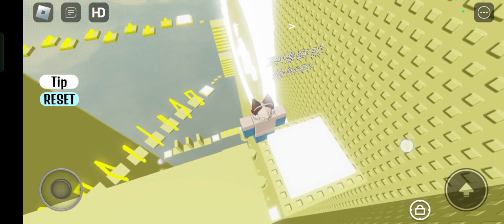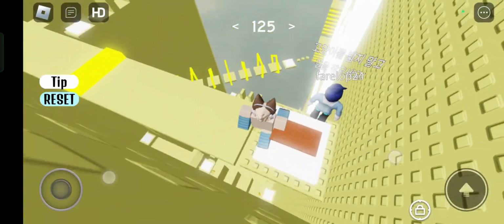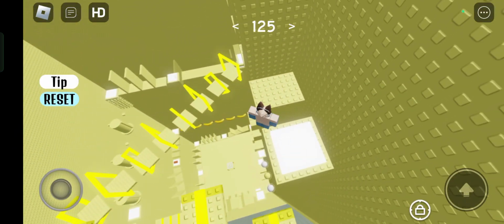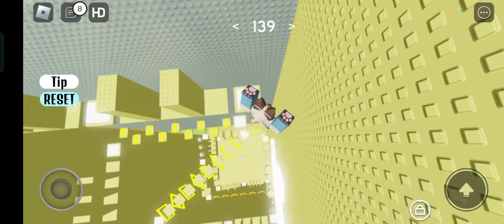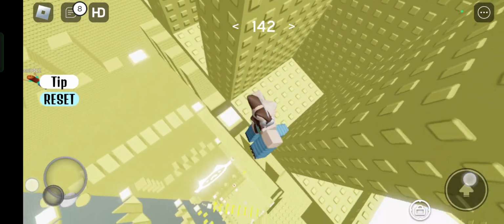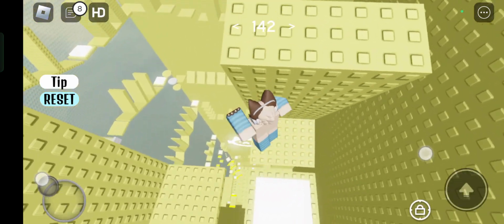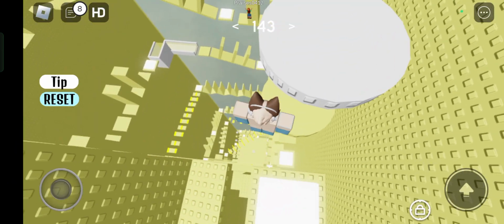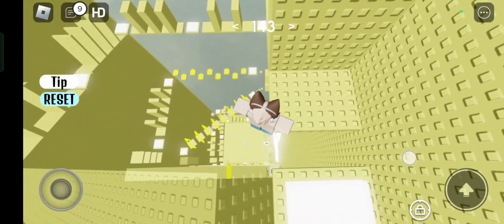simple tutorial on how to do yellow stages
yeah